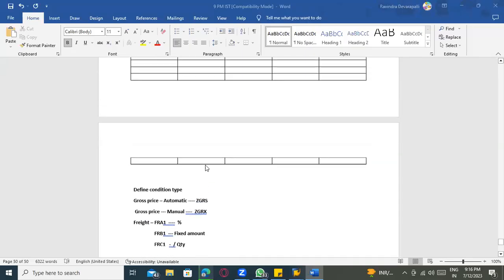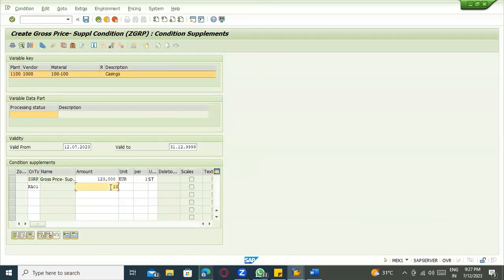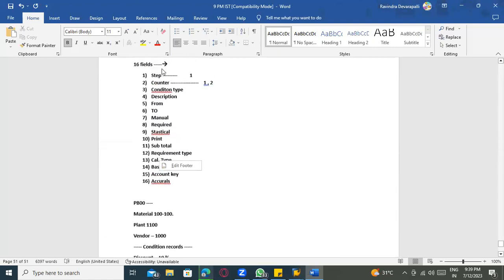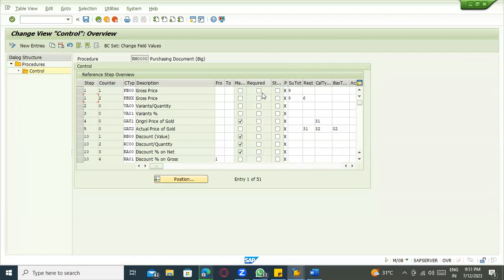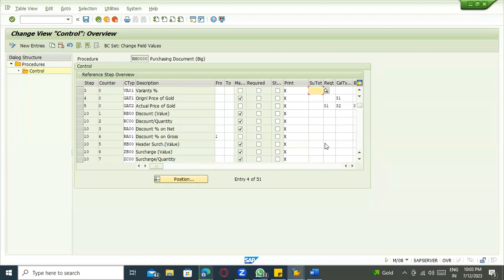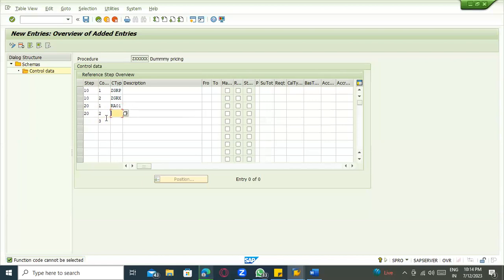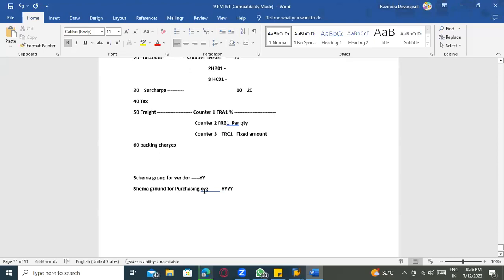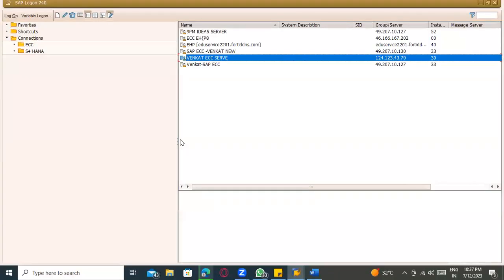Regular Live SAP MM class:Pricing Procedure part 3